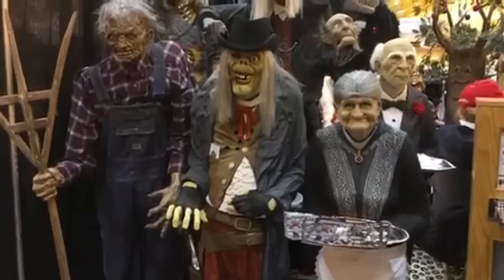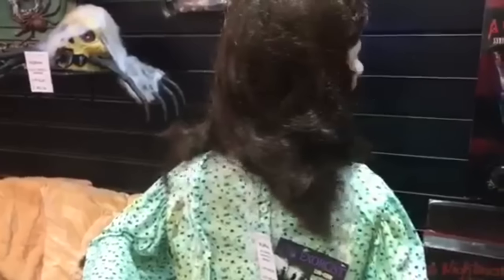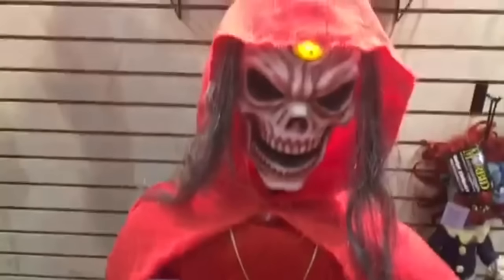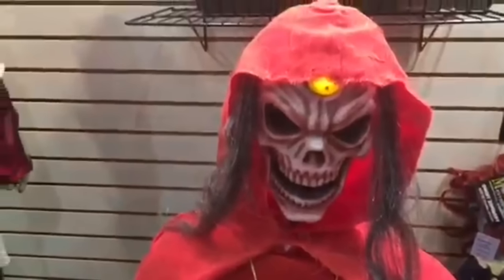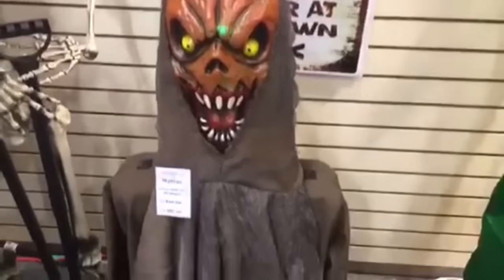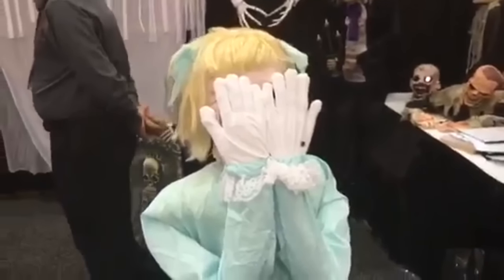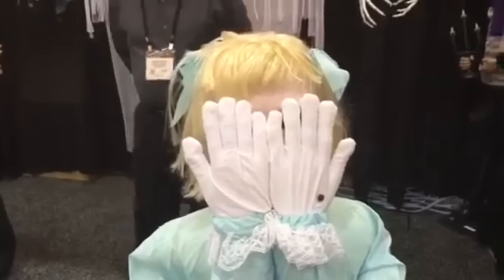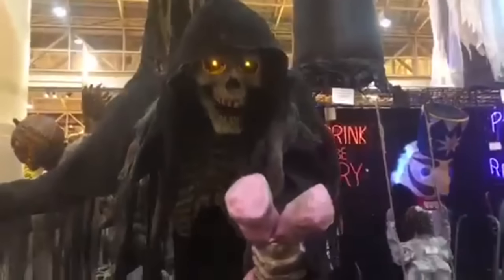More NEW 2017 Props At The Halloween Party Expo! *SPOILERS*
In This Video we will be showing some of the new 2017 Props such as some Morbid enterprises in action, Pain Asian creation, Distortions Unlimited, And the probably the best NEW Seasonal vision Props! Thanks to toasty Unavailable  for recording there!